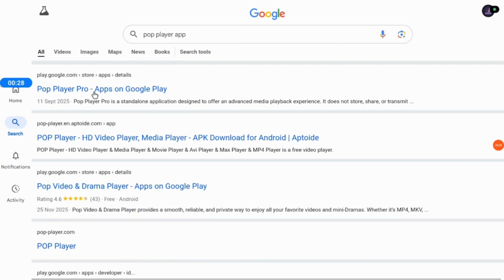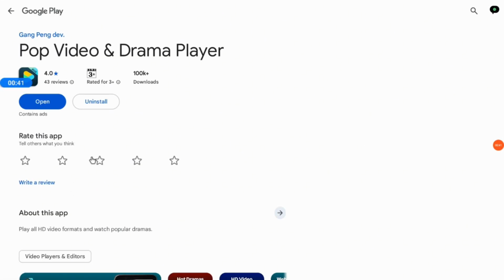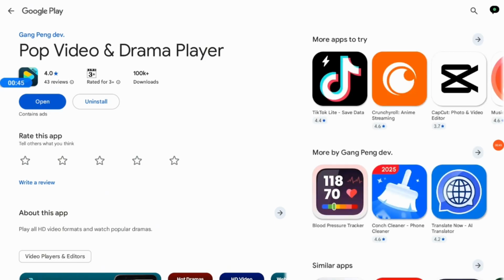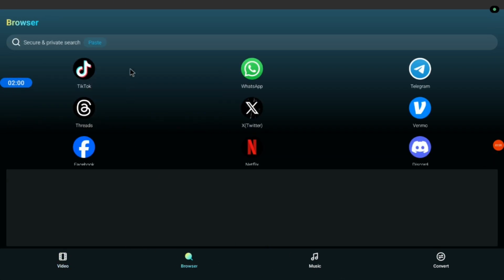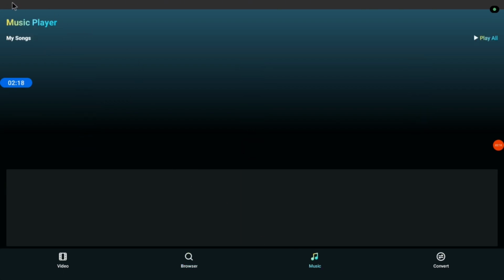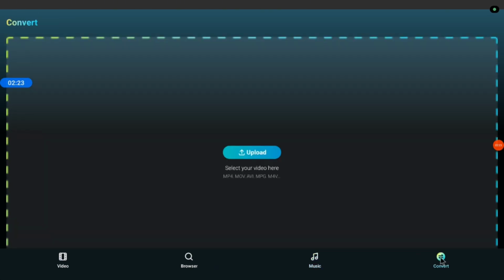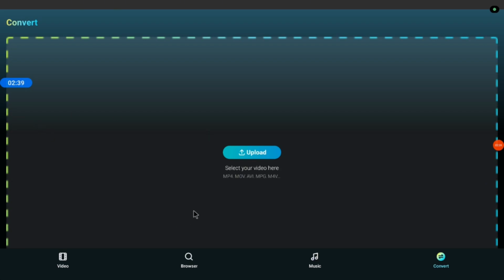Android TV: How To Use Pop Player | How Does Pop Player Work on Android TV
In this video, I will show you how to use the pop player app on ATV